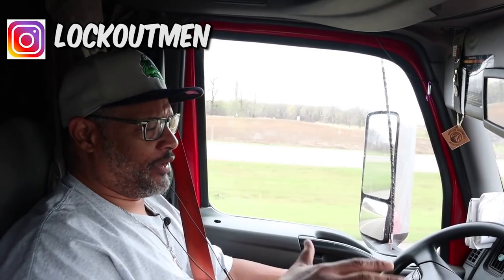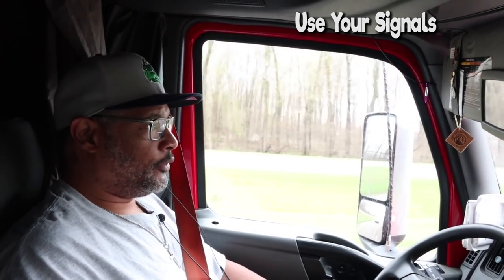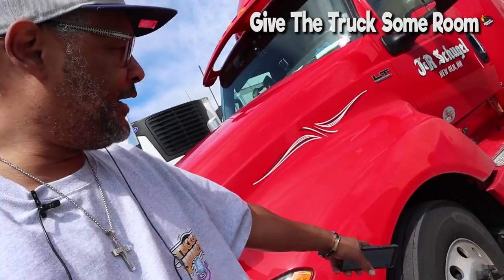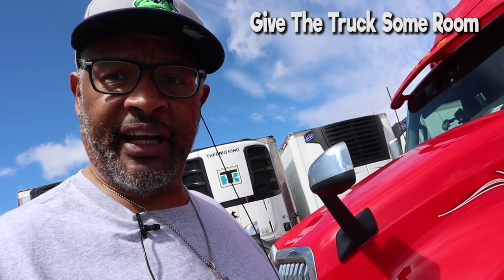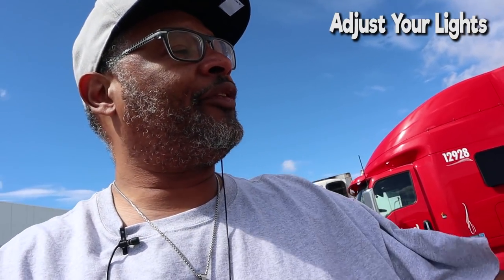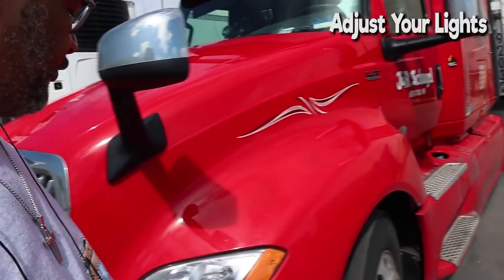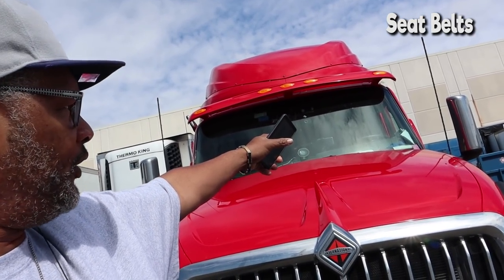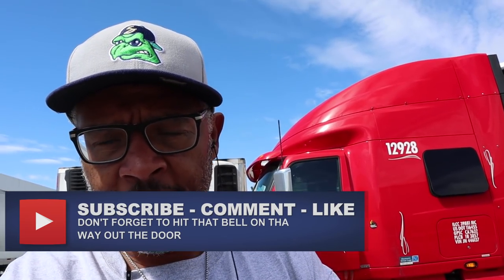7 Tips for Safe Driving Near Trucks in 2019 | Lockoutmen Commentary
7 Tips for Safe Driving Near Trucks in 2019
The seven tips, while seemingly things every driver should already know, were sent out by Michigan Truck accident lawyers Elia and Ponto, apparently to help motorists “drive safely while driving on the same road as commercial trucks.”

Avoiding the Blind Spot
Always use your signals
Give the truck room
Pass Safely
Adjust your front lights
Prevent distractions
Use your seatbelt

What do you think? Anything I missed or got wrong?

Hey take me out to lunch or

J and R Schugel Trucking: Click on the link for direct app and mention this video Thanks.

I do this for my Supporters, for the viewers, my subscribers, my people. 👍

Whats good im Lockoutmen and this is my channel where you come to find. Goodtimes and Good Vibes. 👍

Unlike other youtubers I pride myself to stay away from the drama and bring you what I hoped to be good content. This is a channel for good entertainment.  As much as I want my channel to grow I’m happy for the few viewer’s that decided to come along with me on this thing called trucking. It an adventure that not many can handle. It’s a lot of missing your family, stress, loneliness, and it can be really boring.

Oh btw make sure you subscribe and hit the bell so you will know when new videos are posted VIDEOS ARE POSTED WEEKLY “I’m a truck driver TIME is really not on my side lol” so make sure you get notified when they drop.
Thank you for your time and interest.

And as always Thanks for hanging out!!!

trucking answers